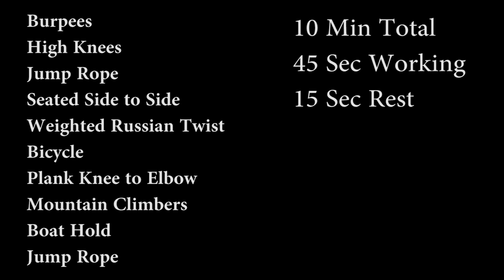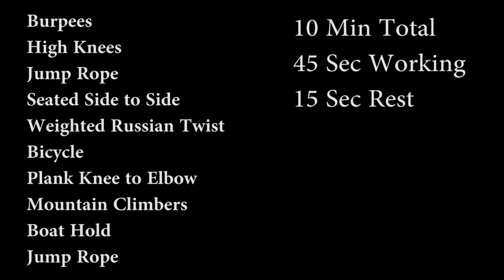BEST 10 MINUTE AB WORKOUT | DAILY MORNING ROUTINE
BEST 10 MIN AB/CARDIO ROUTINE

My Normal Every Day Morning Routine That I Have Done For The Past Year Almost. Follow Along With The Video!!! Start doing this or being active everyday to start seeing results.

This is Just The Beginning for My Channel and for this Fitness Journey.